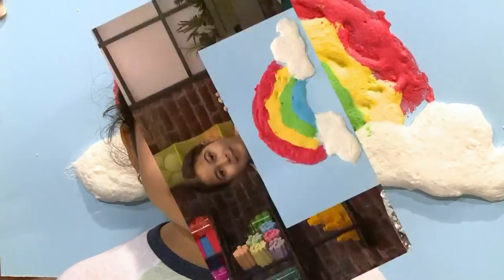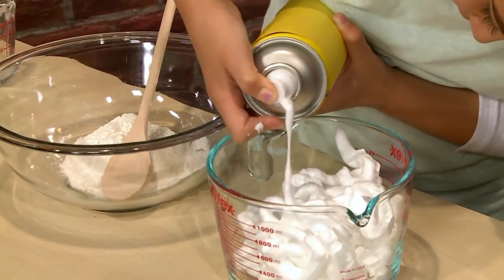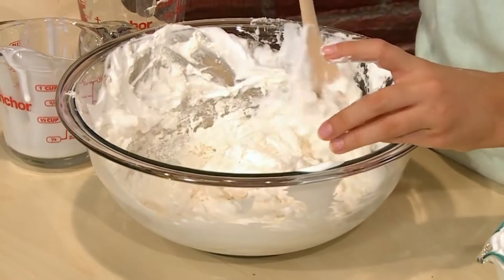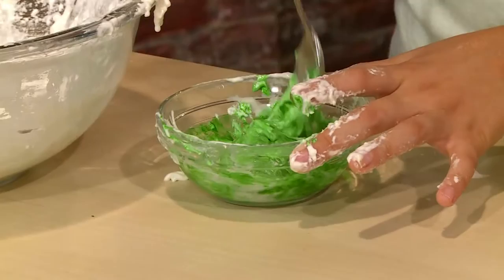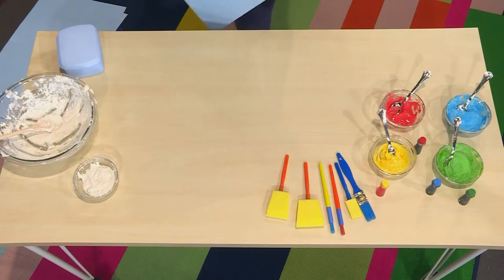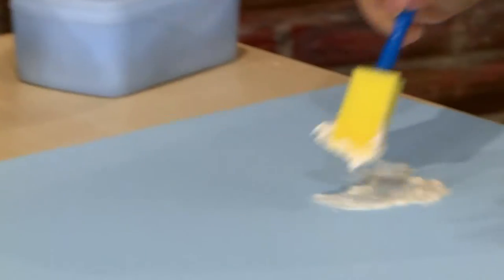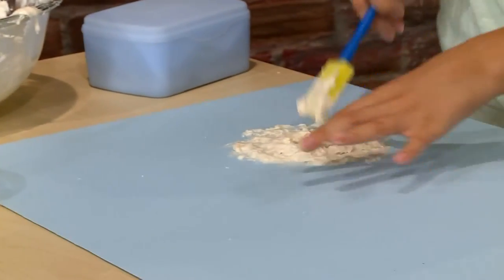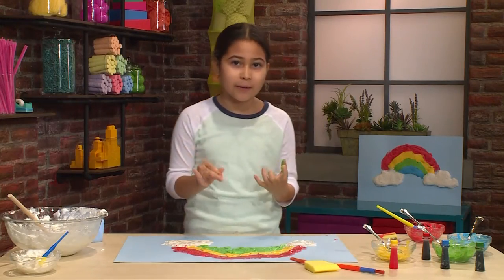DIY How to Make Bright Colored Shaving Cream Paint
Learn how to make cloud paint and create puffy works of art!

To Make Puffy Cloud Paint You Will Need: Bowls, Glue, Measuring Cups, Shaving Cream, Food Coloring, Flour, Poster Board of Card Board.